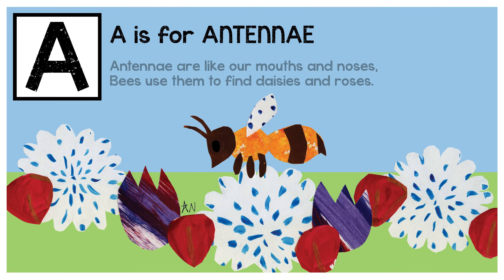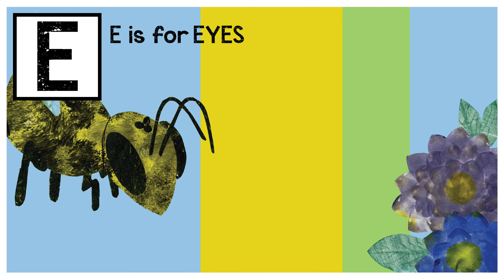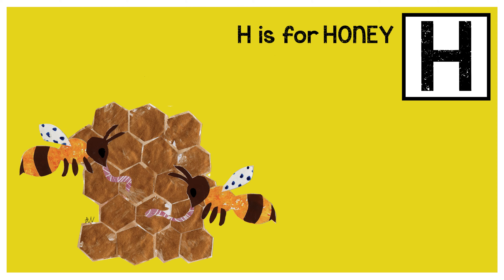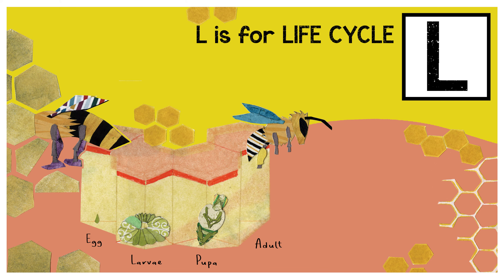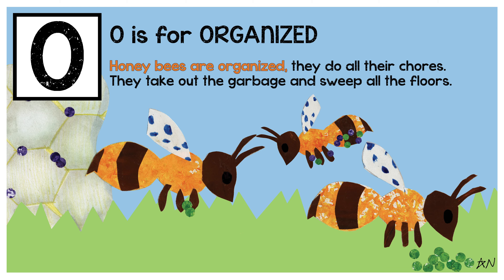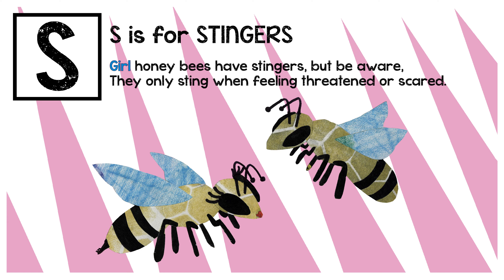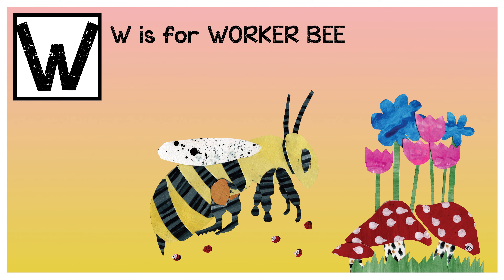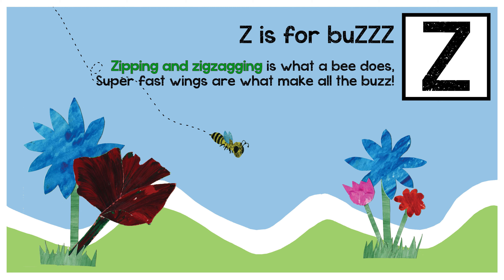HELLO LITTLE HONEY BEE BOOK - ENGLISH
This book was created as part of the Weber State University course Children's Literature: Book Arts & Science (Spring 2022).

Collaborators on this Project:
WSU INSTRUCTORS:  Tamara Goldbogen, Erinne Roundy,  K Stevenson
WSU STUDENT AUTHORS/ILLUSTRATORS: Audry Neilson, Ravyn Deahl Joshua Tay, Brooklyn Fillpot, Katelyn Tenney, Kyndra Miller
EDITOR: Laura Stott, WSU
SPANISH TRANSLATION EXPERT: Diego Batista
COMMUNITY PARTNERS: Phoebe Carter, Heidi Philpot (Southwest Branch, Weber County Library System), Jazmin Gallegos, Annie Boyer (Book Arts Program, J. Willard Marriott Library, University of Utah)
VIDEO: Stan Clawson (Video Editing, T9-10 Productions), David Rodriguez (Creative Academic Technology Solutions & puppet work)
ACTORS: Diego Batista (Bee Keeper), Annie Batista - (Little Honey Bee)
PUPPET MAKER: Lisa Leibering
We are grateful to Dan Bedford (former Honors Director) and to the Eccles Foundation for their support. A special thank you to BTS Arts, Art Works for Kids, BTS Foundation, Sorenson Legacy Foundation, Weber State University College of Arts & Humanities, Weber State University College of Education, Weber State University Honors Program, and Weber State University Center for Science & Math Education.